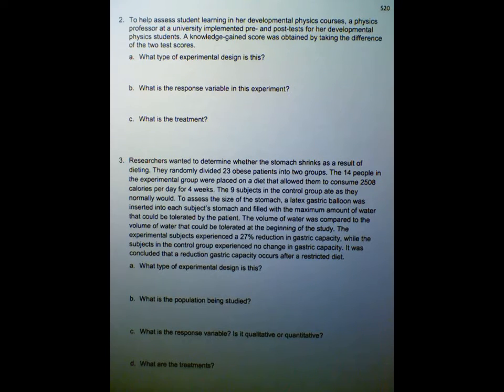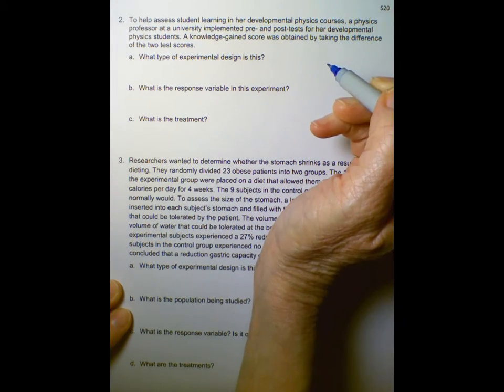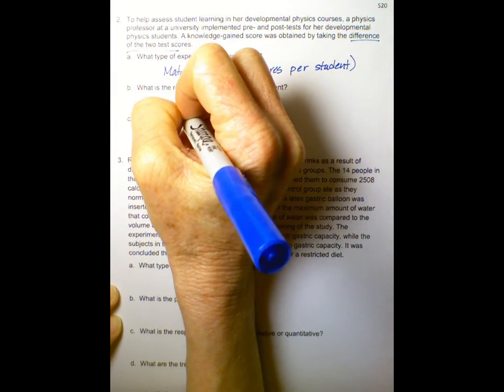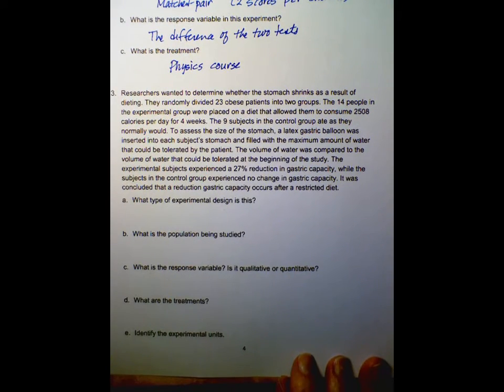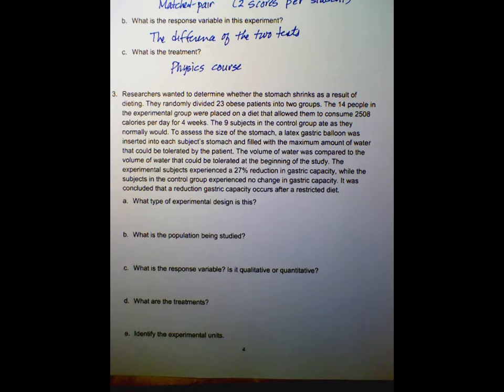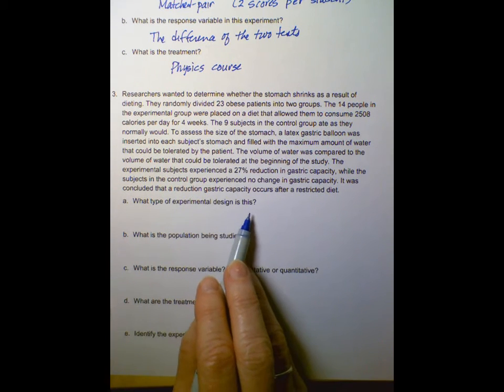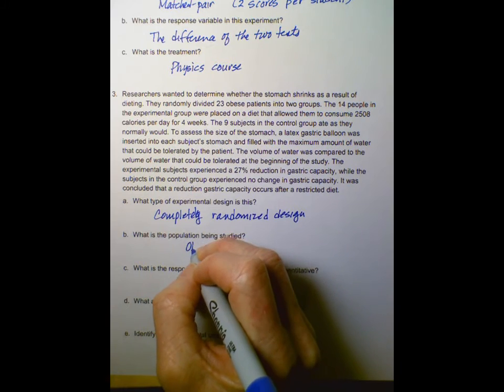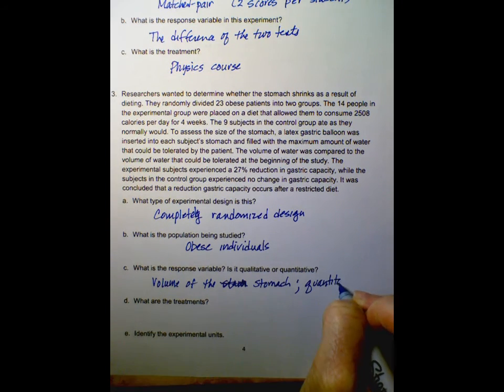Section 1.6 Part 4